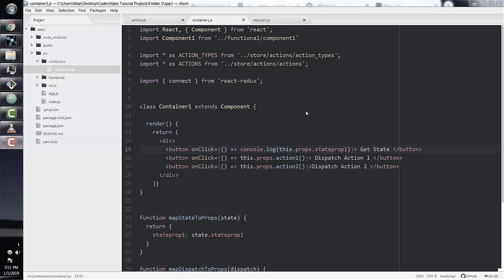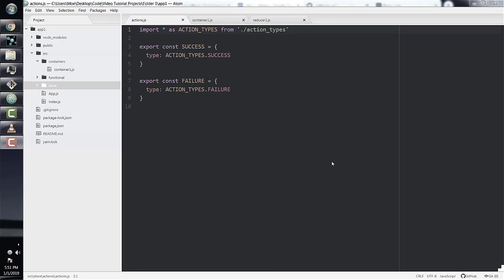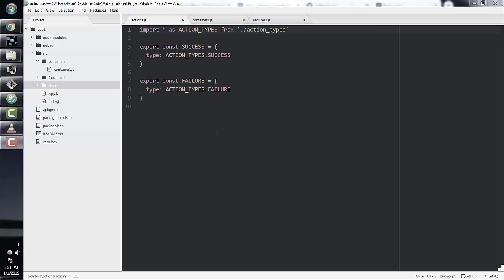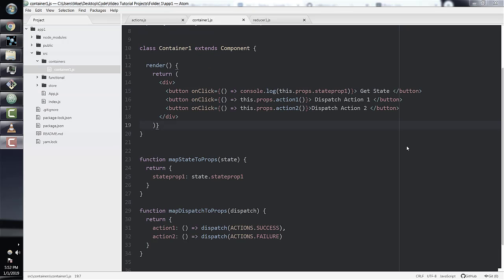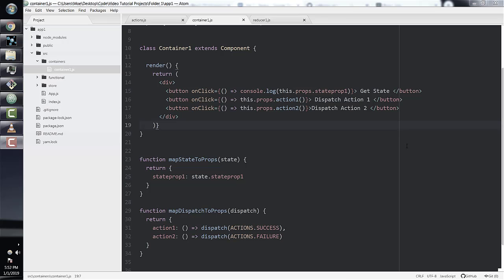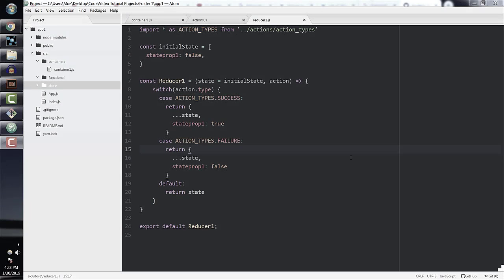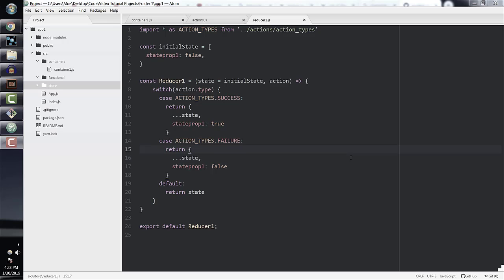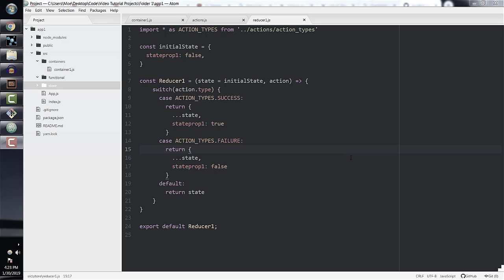40 Summarizing the Redux Flow